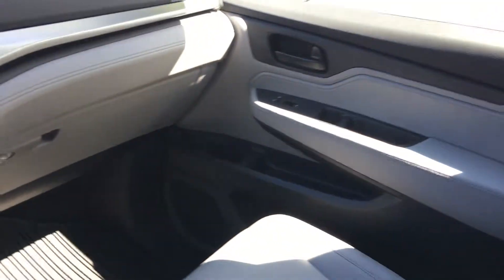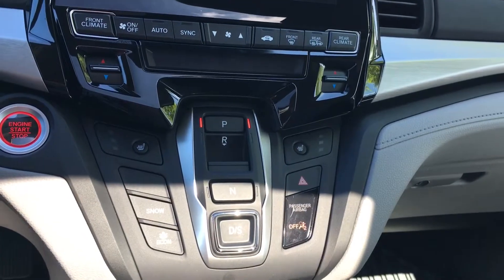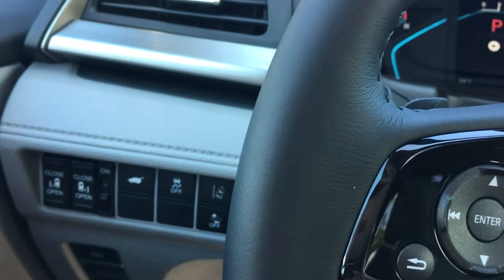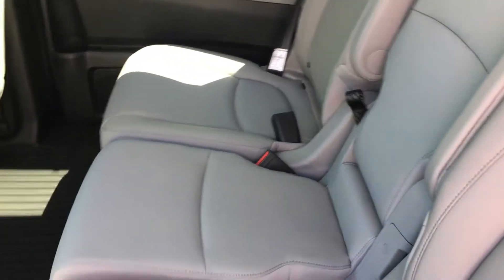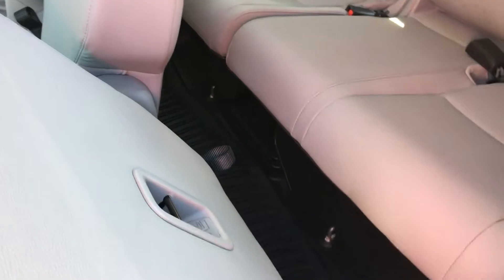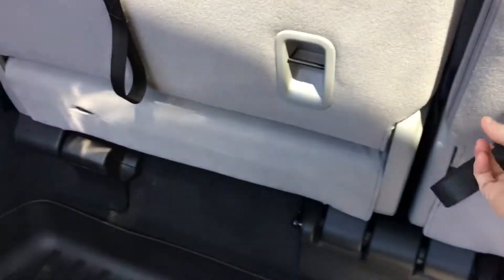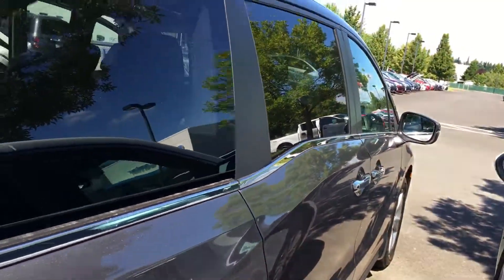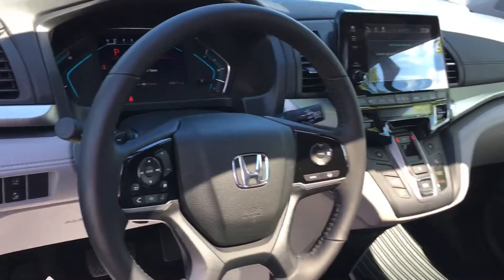August 17, 2017